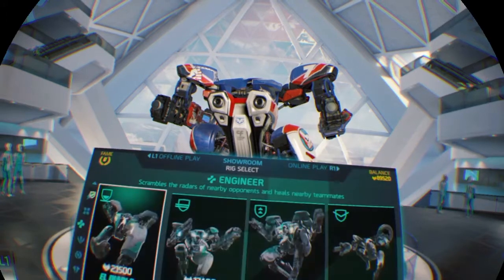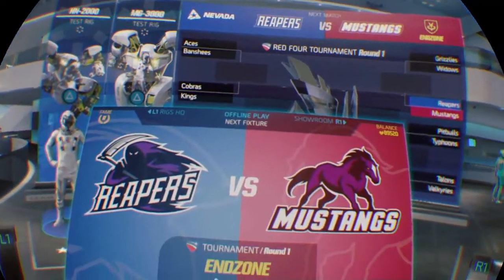RIGS : MECHANIZED COMBAT LEAGUE PSVR Review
I have a close look at one of the PSVR's launch titles